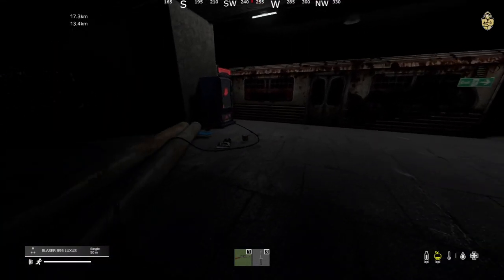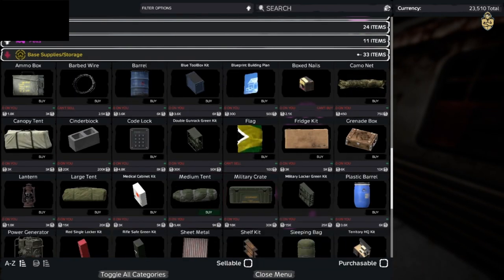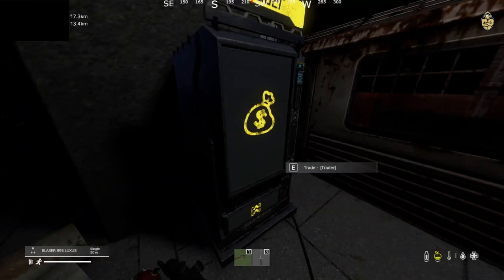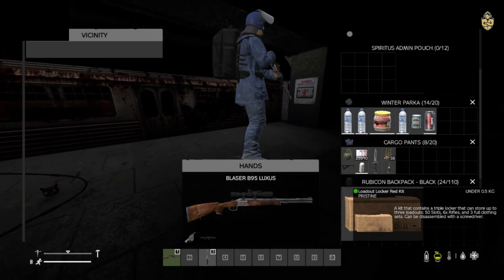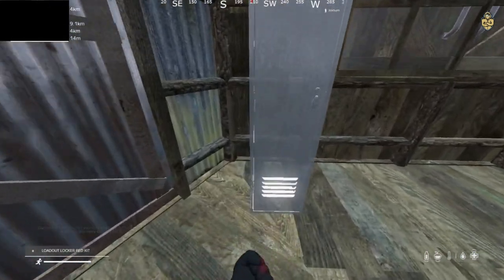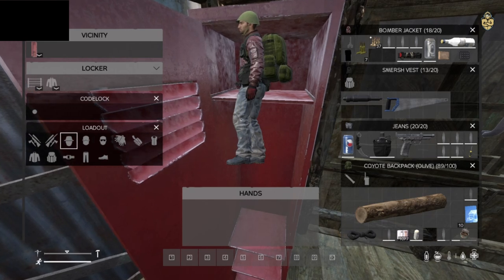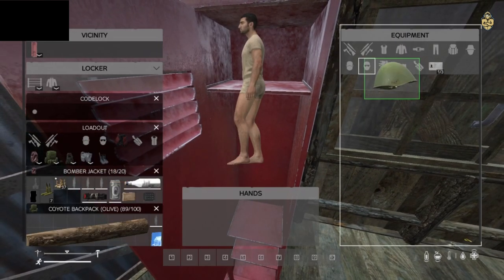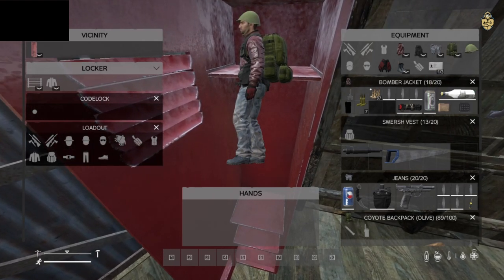New Loadout Locker Kit: Quick swap all of your gear!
Very nice addition to the server, what do you guys think? @Designful the description on the card box is wrong. GG now you know!